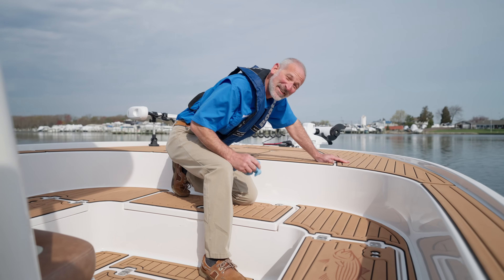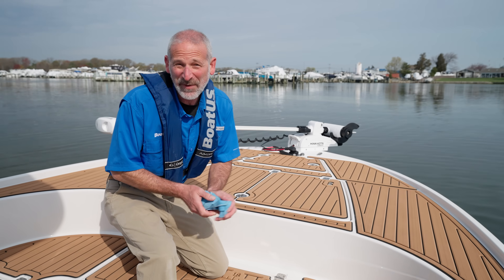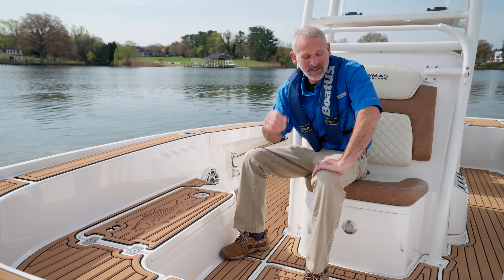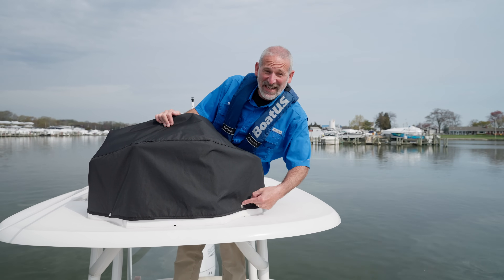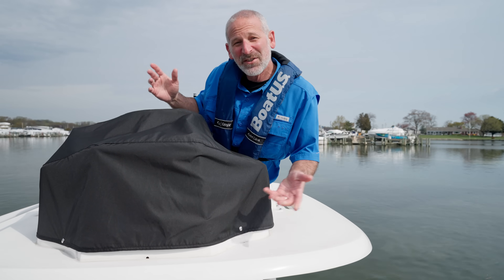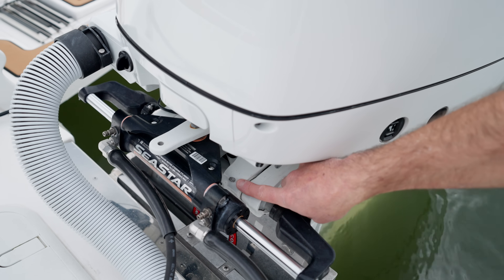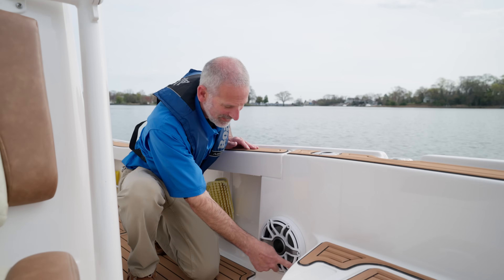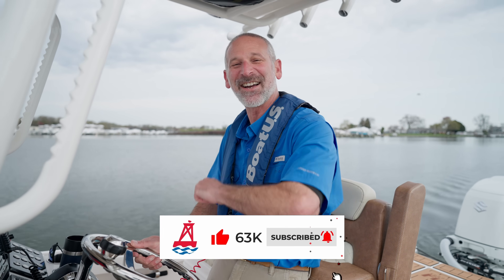WARNING: You're Probably Forgetting These 5 Annual Boat Maintenance Tasks | BoatUS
Owning a boat comes with a long checklist of maintenance tasks to remember. But you're probably forgetting these 5 common tasks. Here are 5 boat maintenance tips (plus a BONUS) to add to your checklist that many boaters forget to do but are important to keep everything in good working order.

CHAPTERS
00:00 Introduction
00:30 Clean gas-assist struts on hatches
00:52 Tighten screws
01:21 Lubricate canvas snaps
01:51 Lubricate zippers
02:06 Grease outboard swivel bracket & steering arm
02:41 Bonus tip: Clean & restore plastics
03:03 Outro